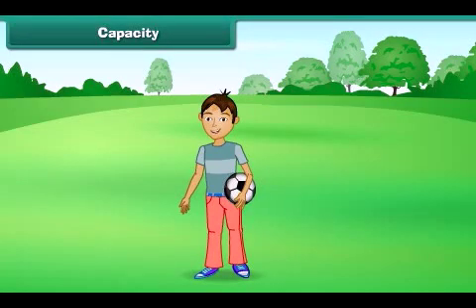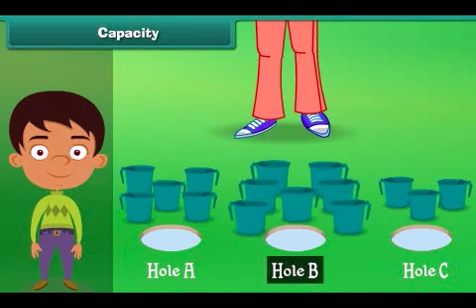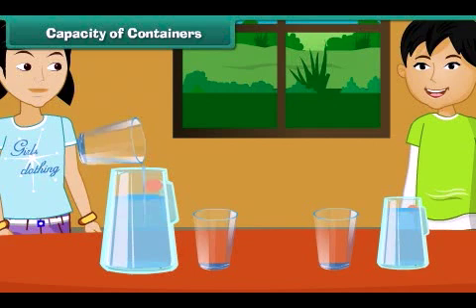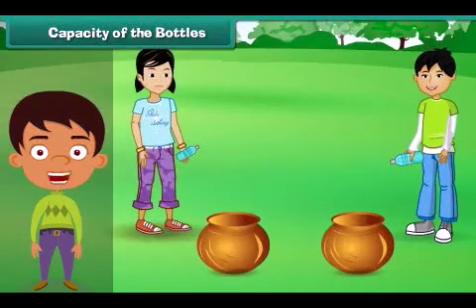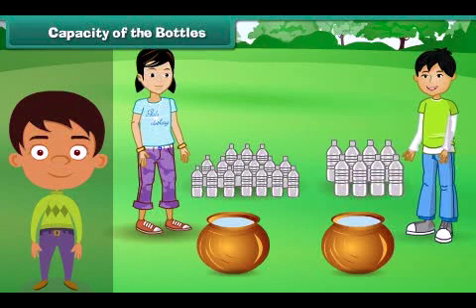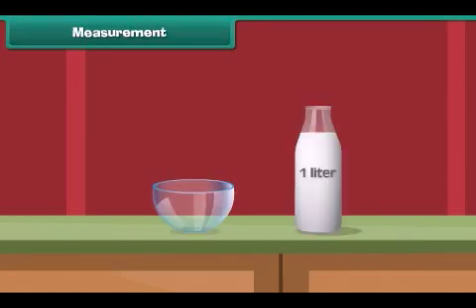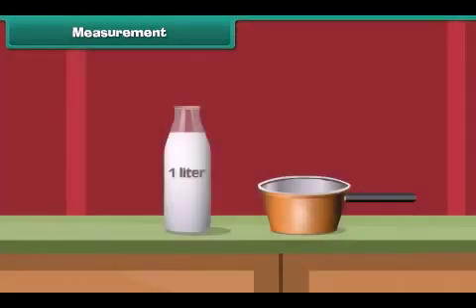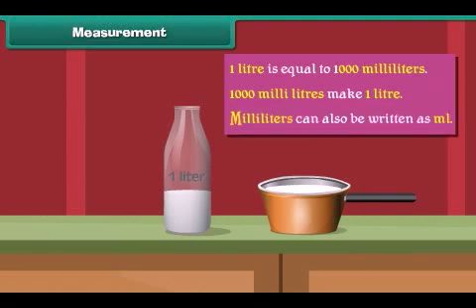Understanding Measurement of Capacity: Class 3 (Animated) | CBSE & ICSE | Top JEE & CET Coaching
Welcome to NoMoreClass (NMC), where the basics of measuring capacity come to life through engaging animations! This video is part of our Class 3 mathematics series, focusing on "Measurement of Capacity," aligned with both CBSE and ICSE Boards. Under the guidance of Director Deepak Solanki, an IIT Roorkee graduate, we offer comprehensive educational support. This animated session introduces students to the fundamental concepts of measuring capacity, equipping them with essential skills for academic success and practical applications.

Detailed Content Overview:
Explore the basics of capacity measurement with our interactive animated session:

Introduction to Capacity:

Understanding the concept of capacity and its importance
Differentiating between capacity and volume
Real-world applications and significance of measuring capacity
Units of Measurement:

Introduction to standard units of capacity: liters and milliliters
Exploring tools used for measuring liquid capacity
Using animations to visualize and enhance comprehension
Converting Units of Capacity:

Techniques for converting between liters and milliliters
Problem-solving exercises to apply conversion skills
Interactive examples to reinforce understanding
Exam Preparation and Mastery:

Tackling CBSE and ICSE exam questions on capacity measurement
Strategies for applying these concepts in school tests
Guided by expert educators R S Sharma and Shalmalie Sharan, this session ensures students develop a solid understanding of capacity measurement, preparing them for academic success and real-world applications. The animated format simplifies complex concepts, making learning both effective and enjoyable.

NMC’s Unique Approach:
At NoMoreClass, our philosophy "Say No! to more classes," led by Director Deepak Solanki, emphasizes delivering concise and impactful education. Through our CloudClass platform, students enjoy access to live-streamed and recorded animated sessions, providing flexibility and enriching their learning experience.

Our esteemed educators, R S Sharma and Shalmalie Sharan, provide expert guidance through animated instruction, ensuring outstanding academic performance. Our success—demonstrated by a 35% success rate in IIT exams and over 90% in CET exams annually—underscores our dedication to educational excellence.

Conveniently situated in Sahakar Nagar, North Bengaluru, our center serves students from Vidyaranyapura, Hebbal, and Jakkur, fostering a vibrant educational community.

Why Choose NoMoreClass for Animated Learning:
Proven Success: Achieve excellent results with engaging animations.
Expert Guidance: Learn from knowledgeable educators like R S Sharma and Shalmalie Sharan.
Visionary Leadership: Directed by Deepak Solanki, an IIT Roorkee graduate.
Comprehensive Resources: Access a broad array of practice questions from our library.
Interactive Learning Environment: Sessions designed to be both engaging and informative.
Join NoMoreClass to master the measurement of capacity with our dynamic animated sessions. Let us guide you toward academic excellence and equip you with the skills to confidently tackle future mathematical challenges.